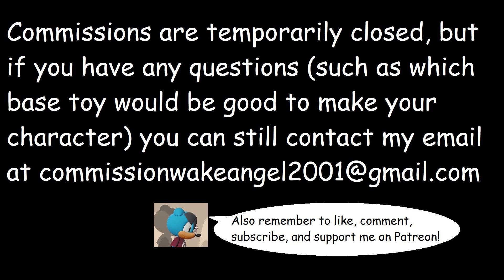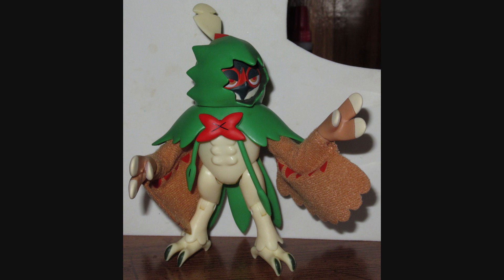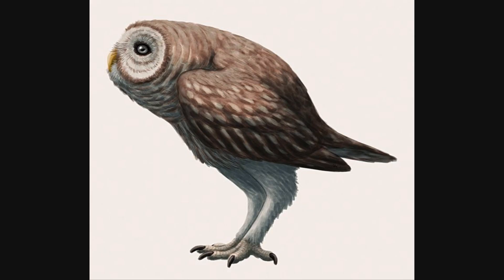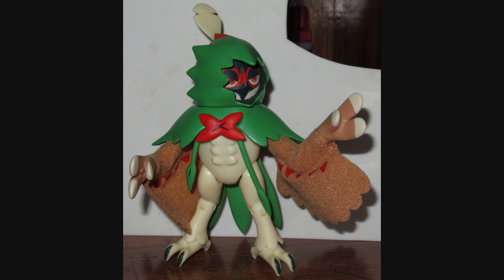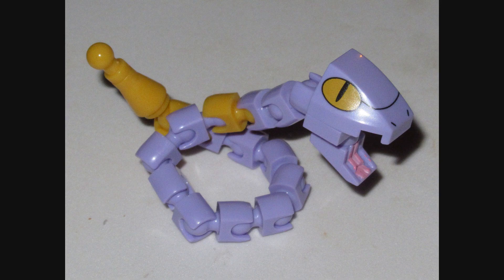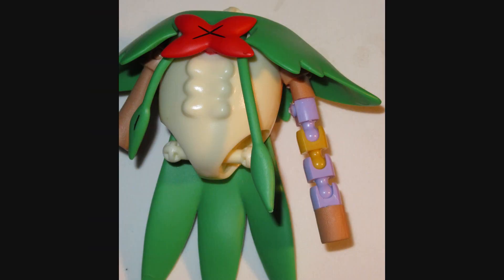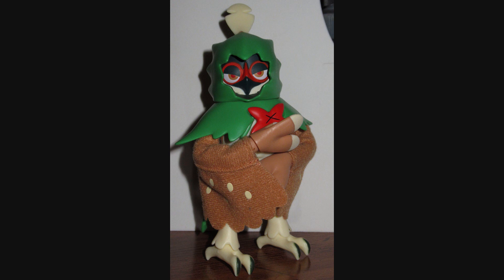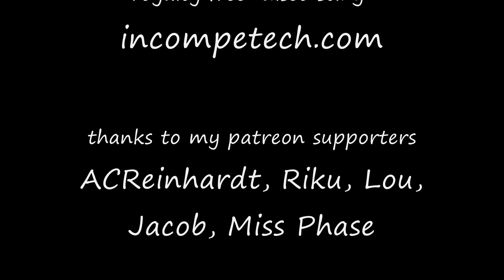Wakeangel2K1 quickie Decidueye mod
I've been wanting to do this for a long time.